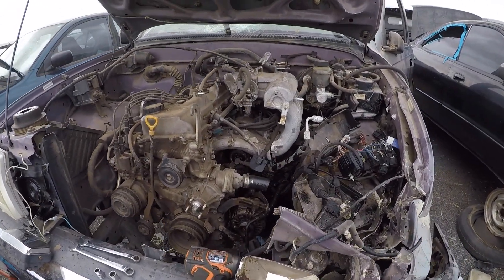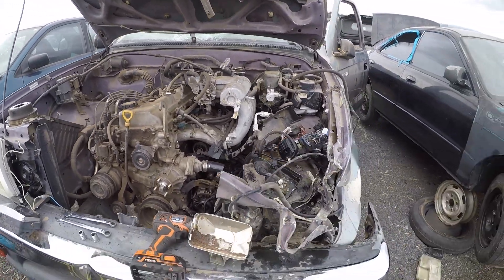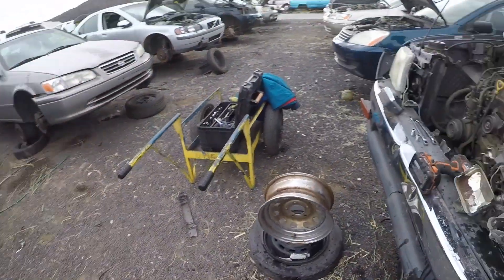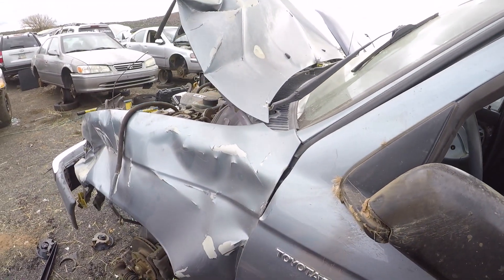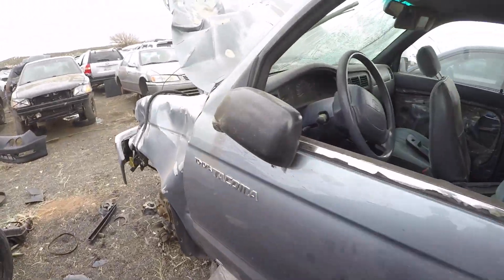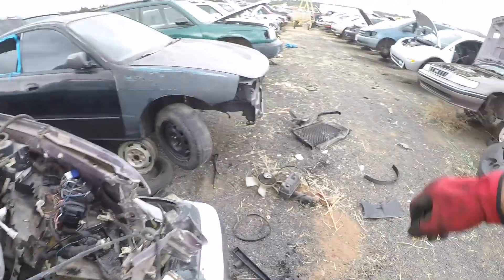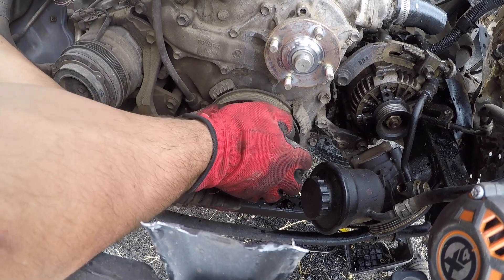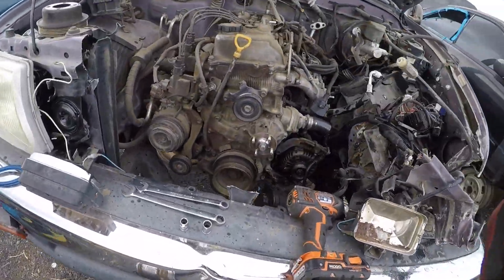Tips for Buying a Junkyard Engine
how to get a good engine from the junkyard